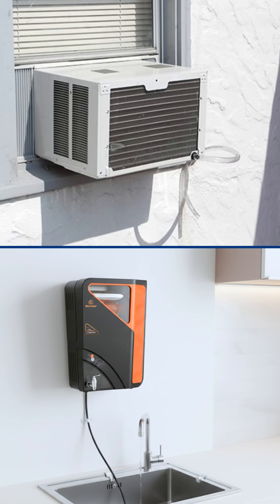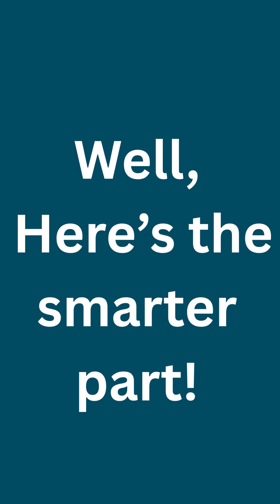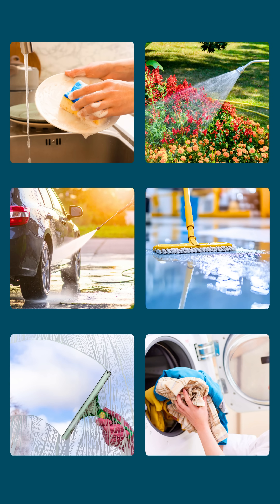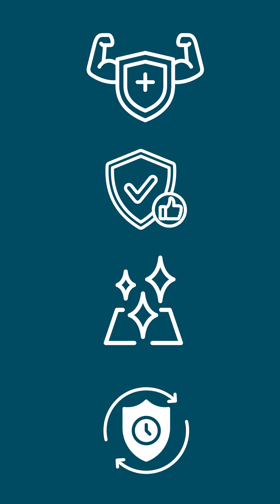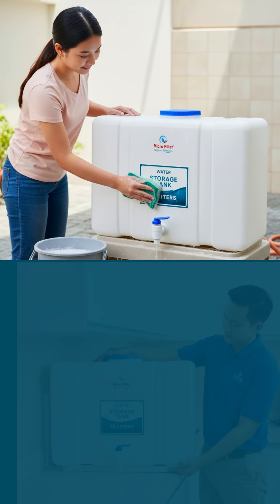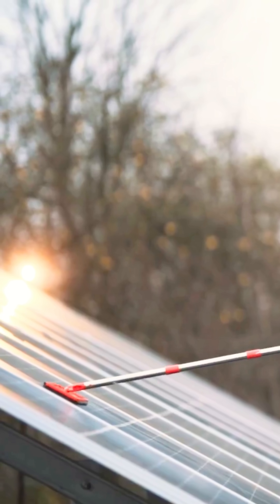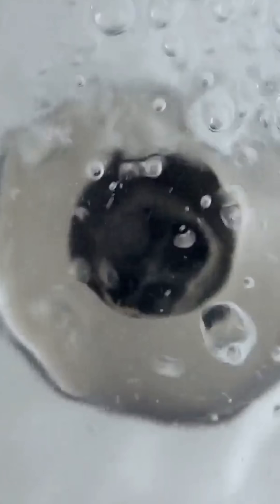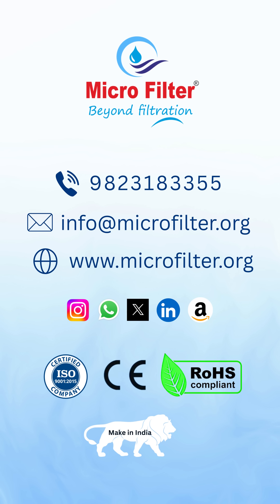Save RO & AC Waste Water with Microfilter 18L Storage Tank | Smart Water Reuse Solution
Stop wasting precious water! 💧
Did you know your RO system and AC discharge litres of wastewater every single day? Instead of letting it go down the drain, store it and reuse it smartly at home!

Introducing the Microfilter 18L RO & AC Waste Water Storage Tank – designed to help you:
✔ Save wastewater efficiently
✔ Store & reuse for cleaning, gardening, mopping & more
✔ Reduce water bills
✔ Support sustainability goals
✔ No electricity required
✔ Durable, space-saving build

A smart choice for every home, office & industrial setup.

🟦 Learn more & enquire today
👉 Low-maintenance

About us:-
Company Name:- MicroFilter Polymers Ltd.
Address: W-19, MIDC Hingna, Nagpur 440016

Trusted Manufacturer of Water Purifiers Spare Parts & Components
PP Filter, ETP/STP, Wound Filter, Filter Housing, Inline Filter, Membrane